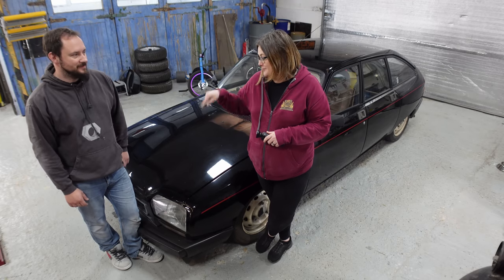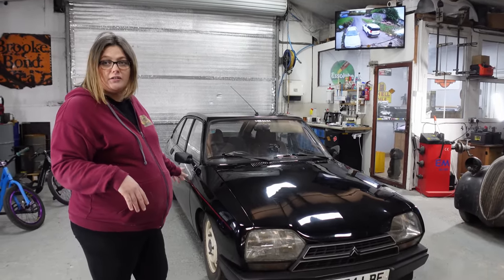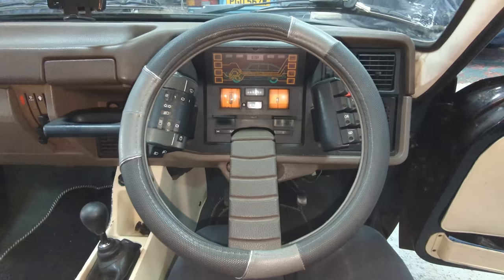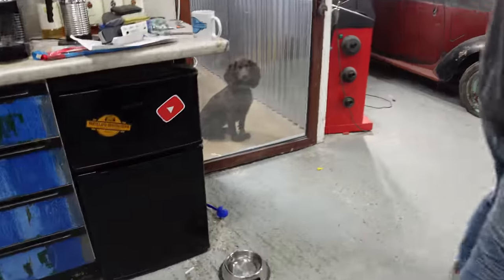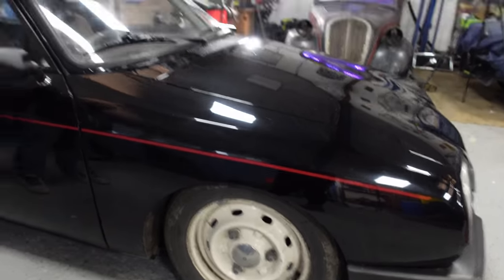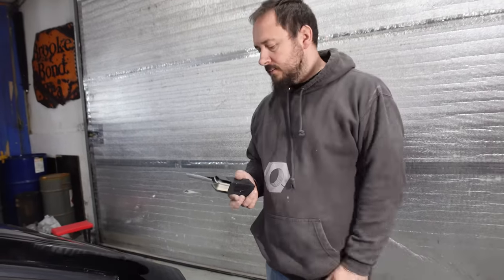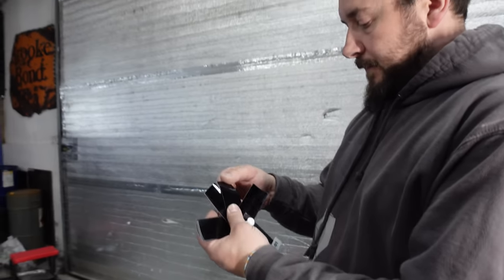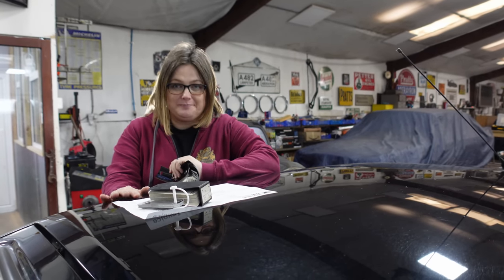Hubnut's Citroen GSA Comes in For a Little TLC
We have a look around the one and only @Hubnut Citroen GSA Giselle and checking out her bodywork. We're going to be fixing up some scratches on the rear quarter and show you the methods we use for such a repair.